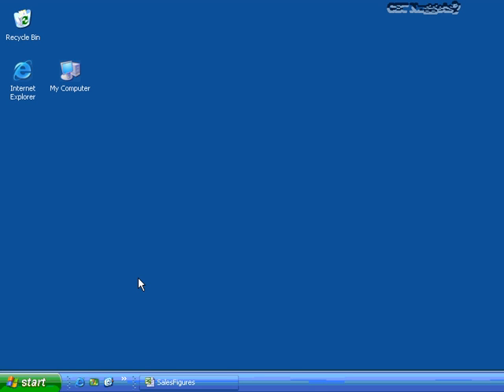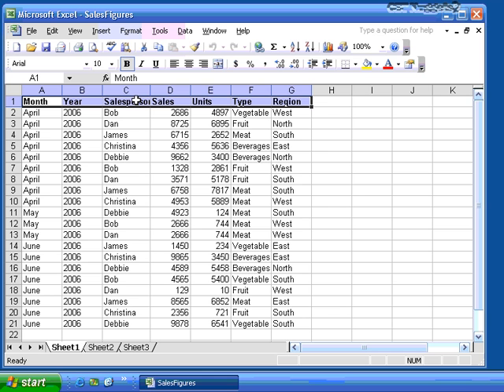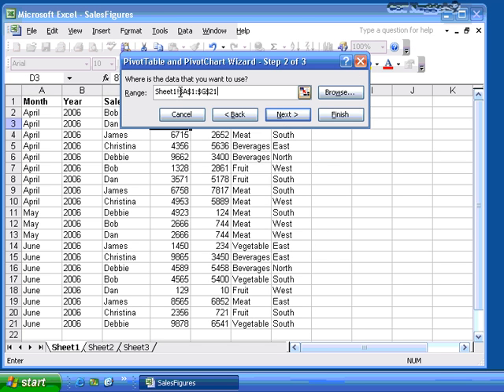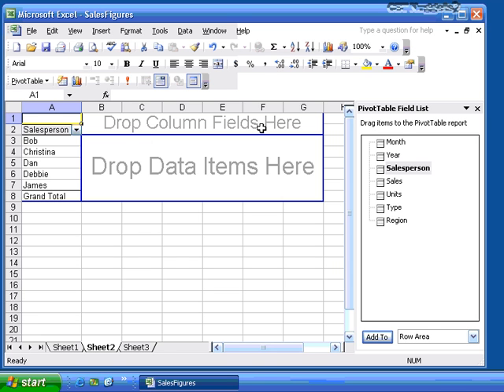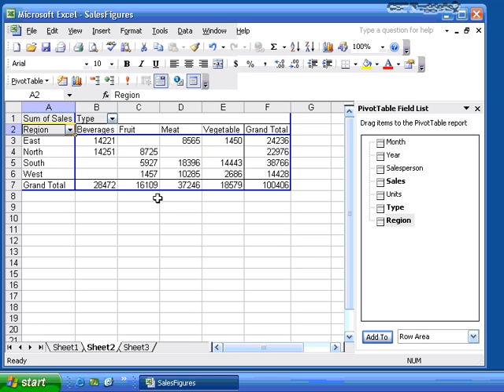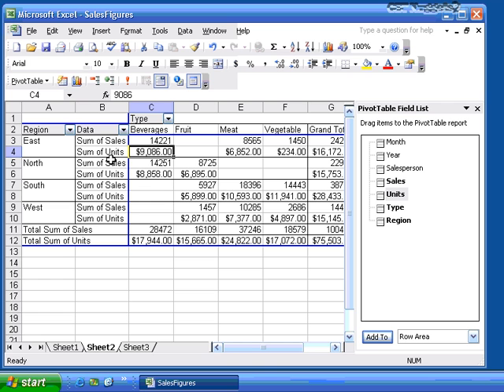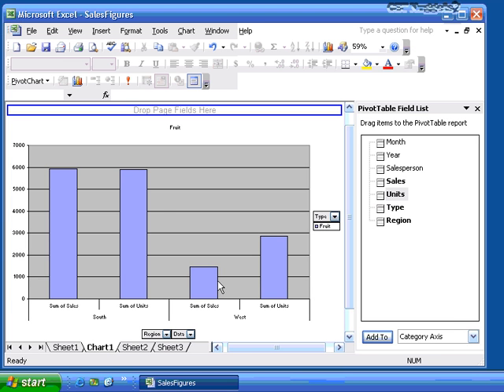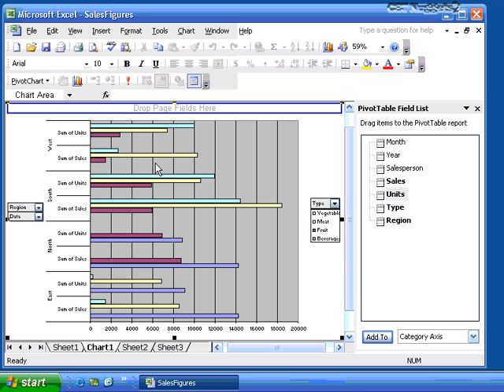excel2003-27.wmv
this video is  Pivot Table . Total microsoft office 2003 tutorials